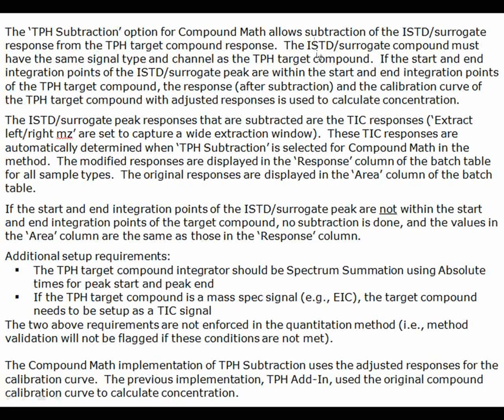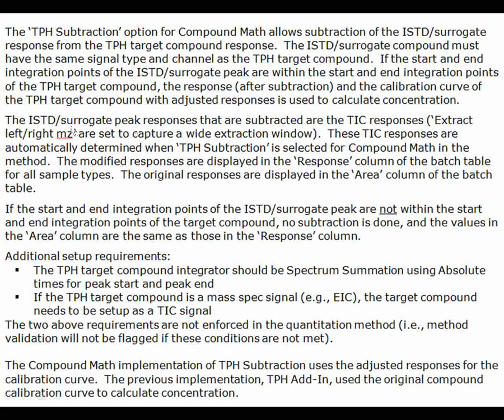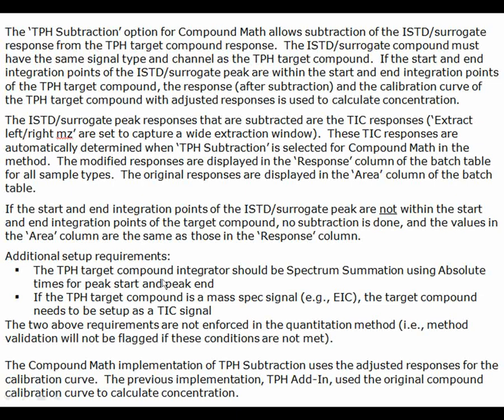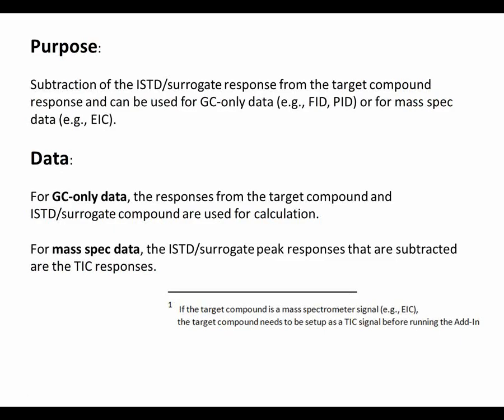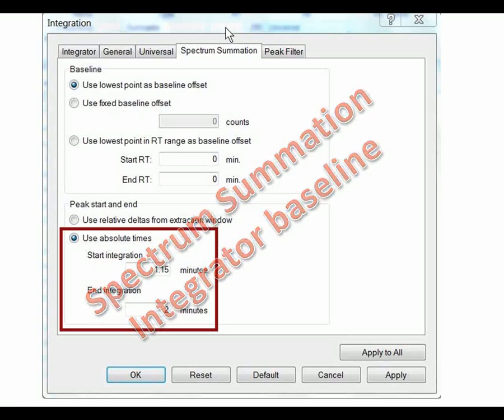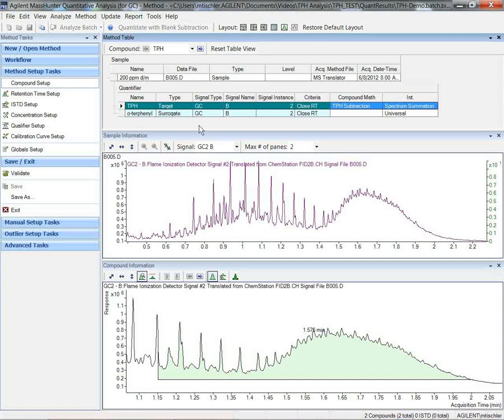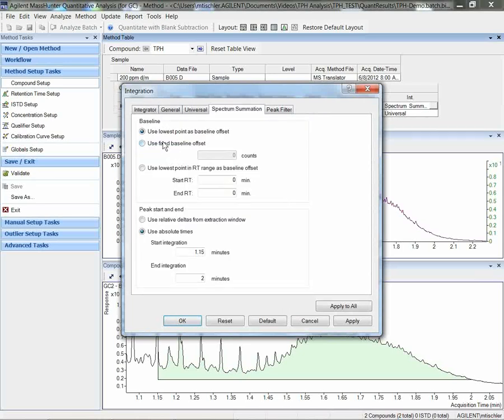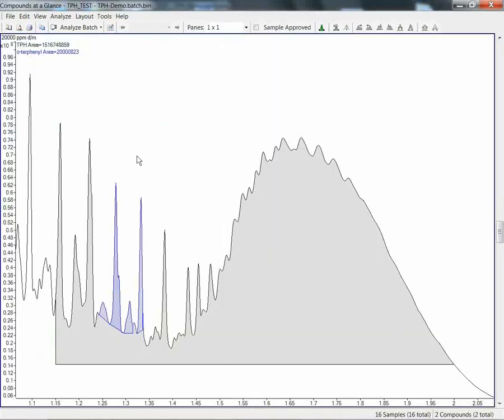Quant Enviro Workflow - Compound Math TPH Analysis